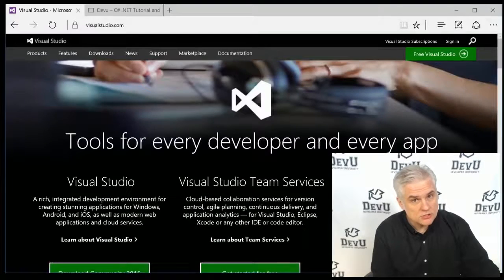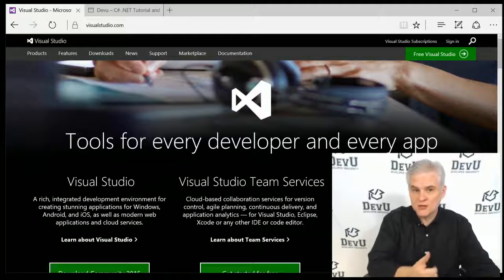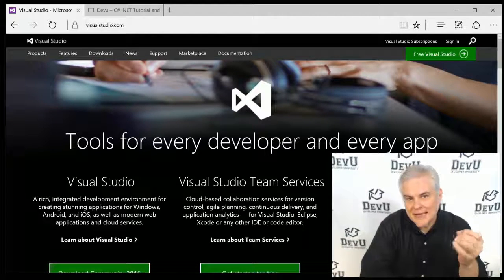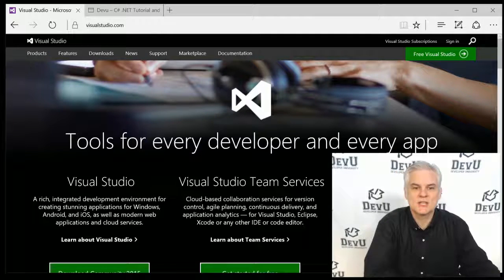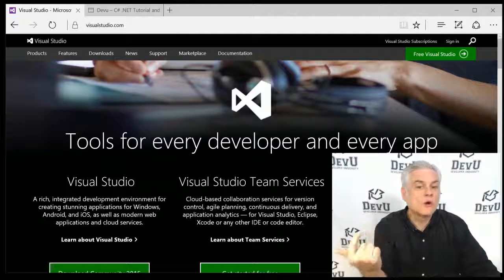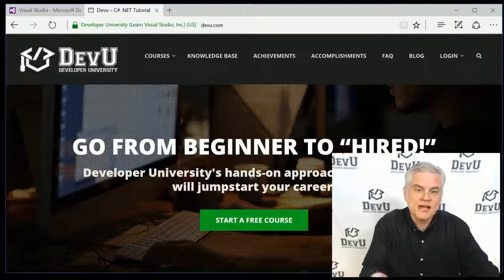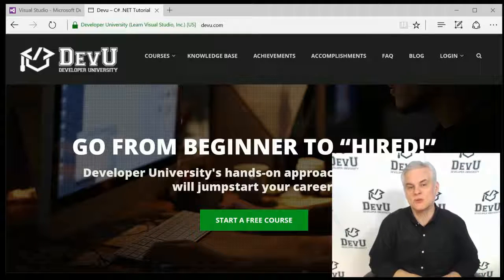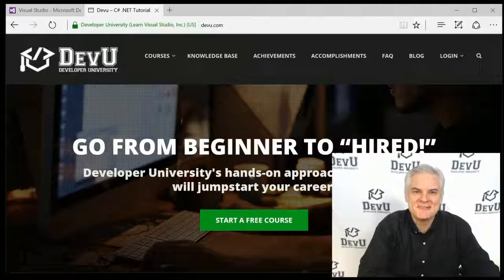C# Fundamentals for Absolute Beginners 00 Course Introduction